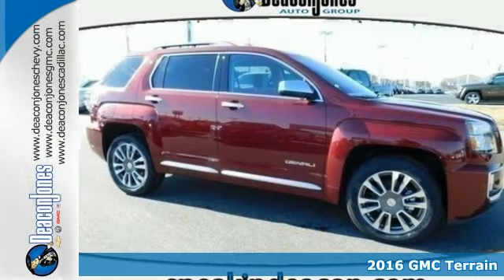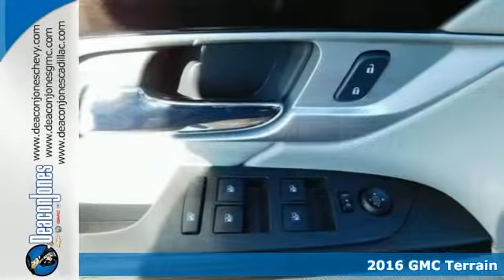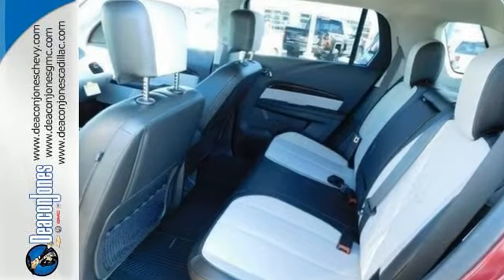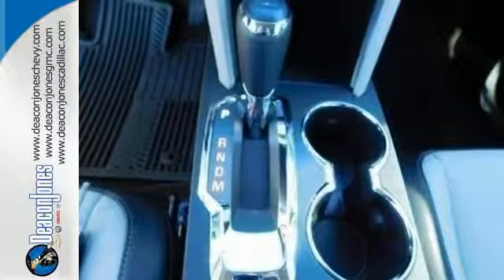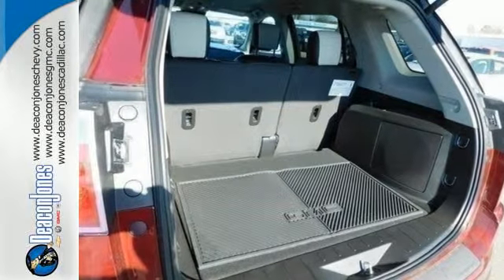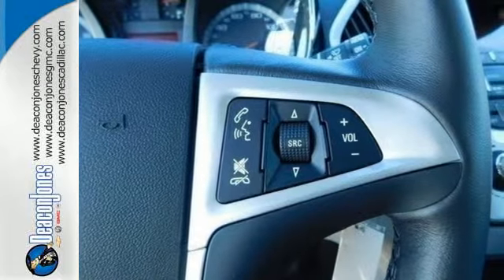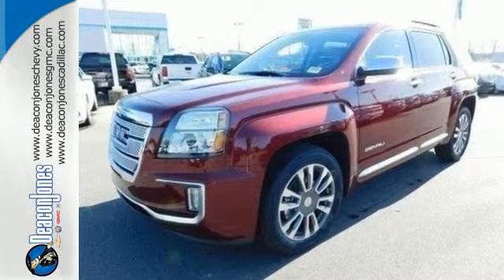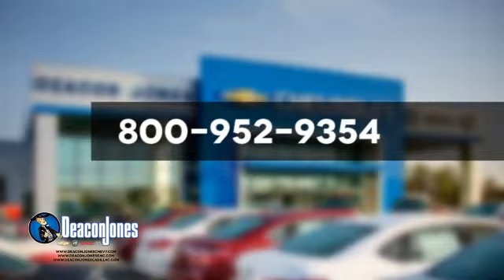2016 GMC Terrain Smithfield NC Selma, NC #360184 - SOLD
Year: 2016
Make: GMC
Model: Terrain
Trim: FWD 4dr Denali
Engine: 3.6L V6 Cylinder Engine
Transmission: AUTOMATIC
Color: CRIMSON RED TINTCOAT
Interior: LIGHT TITANIUM
Stock #: 360184
VIN: 2GKFLRE3XG6236363
NAV, Heated Leather Seats, Back-Up Camera, Power Liftgate, Remote Engine Start, Onboard Communications System. Denali trim, CRIMSON RED TINTCOAT exterior and LIGHT TITANIUM interior. FUEL EFFICIENT 24 MPG Hwy/17 MPG City! READ MORE! KEY FEATURES INCLUDE: Leather Seats, Power Liftgate, Heated Driver Seat, Back-Up Camera, Premium Sound System, Onboard Communications System, Remote Engine Start, Heated Seats, Heated Leather Seats Privacy Glass, Keyless Entry, Remote Trunk Release, Child Safety Locks, Steering Wheel Controls. OPTION PACKAGES: ENGINE, 3.6L V6 SIDI (SPARK IGNITION DIRECT INJECTION) with VVT (Variable Valve Timing) (301 hp [224.4 kW] @ 6500 rpm, 272 lb-ft [367.2 N-m] @ 4800 rpm), CRIMSON RED TINTCOAT, AUDIO SYSTEM, COLOR TOUCH NAVIGATION WITH INTELLILINK, AM/FM SIRIUSXM STEREO WITH MP3 PLAYBACK 7 diagonal touch-screen display, GPS navigation system, USB port, Radio Data System (RDS) auxiliary input jack and outside temperature indicator (Includes IntelliLink, WHEELS, 4 - 19 X 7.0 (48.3 CM X 17.8 CM) DENALI-SPECIFIC, LPO, TRAILERING EQUIPMENT PACKAGE includes Class II 1-1/4 receiver hitch and 4-wire connection, LPO, GMC INTERIOR PROTECTION PACKAGE includes (VLI) Black all-weather rear cargo mat, LPO and (VAV) Black all-weather floor mats, LPO. DENALI PREFERRED EQUIPMENT GROUP Includes Standard Equipment, TRANSMISSION, 6-SPEED AUTOMATIC (STD). Denali with CRIMSON RED TINTCOAT exterior and LIGHT TITANIUM interior features a V6 Cylinder Engine with 301 HP at 6500 RPM*. EXPERTS RAVE: Great Gas Mileage: 24 MPG Hwy. OUR OFFERINGS: Choose from thousands of preowned vehicles at Deacon Jones. Deacon Jones opened his first used car lot in 1974 in Princeton Horsepower calculations based on trim engine configuration. Fuel economy calculations based on original manufacturer data for trim engine configuration. Please confirm the accuracy of the included equipment by calling us prior to purchase.

Address:
1115 North Bright Leaf Blvd